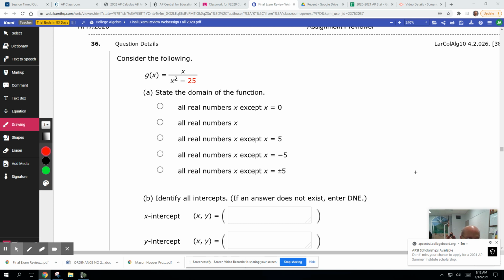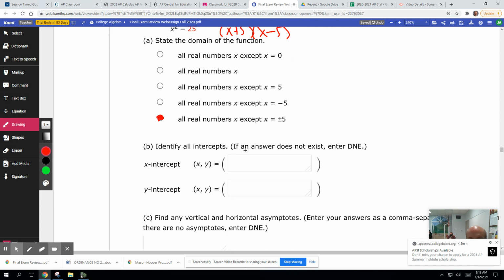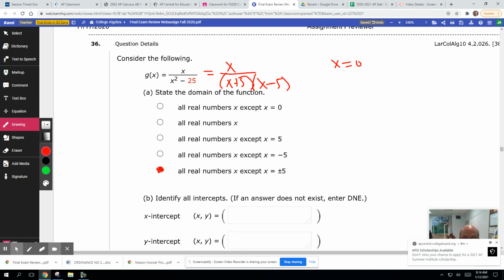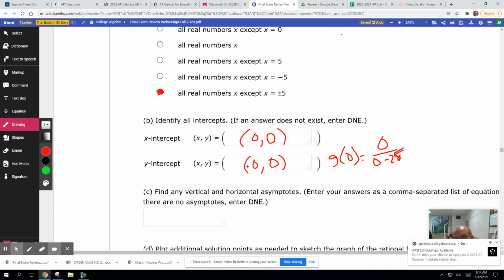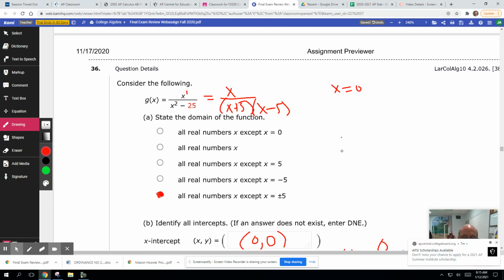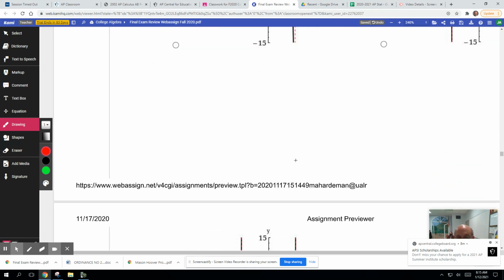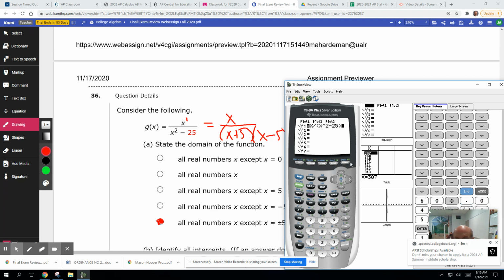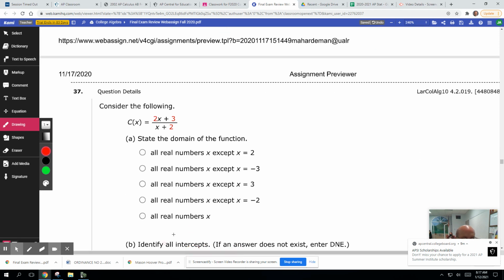UALR Final Exam Review College Algebra #36